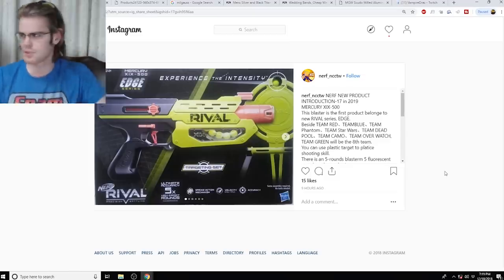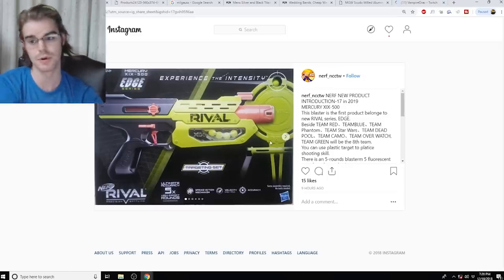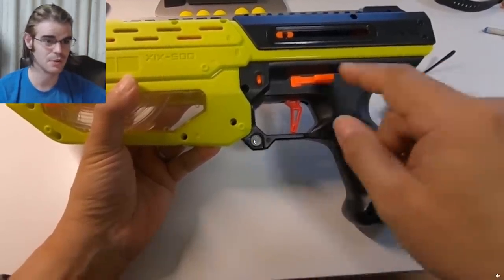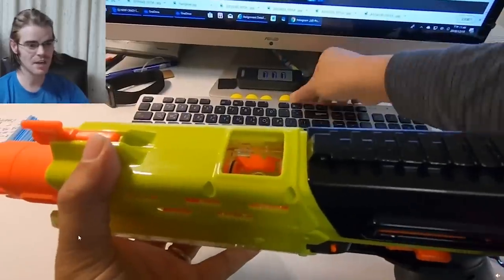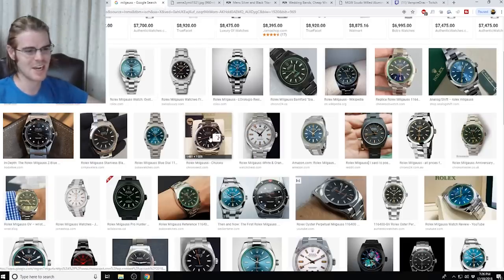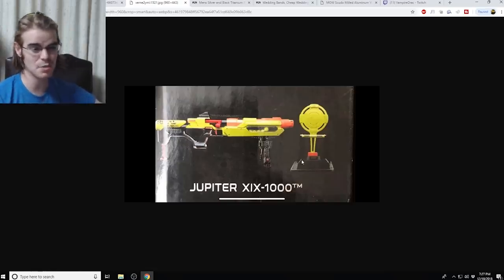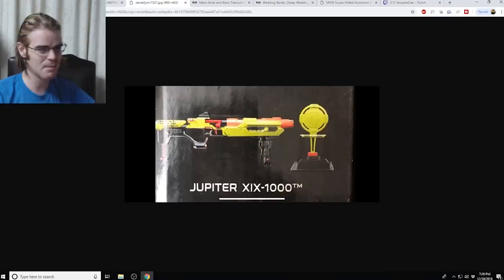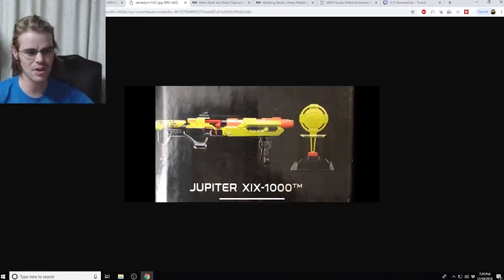NERF NEWS: "Match Grade" Rival Pistol And Sniper And More!